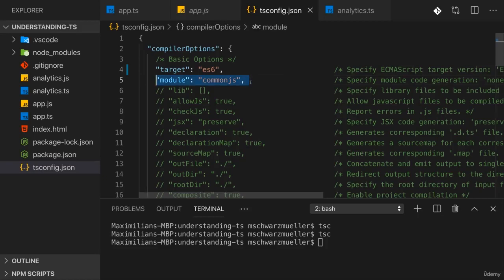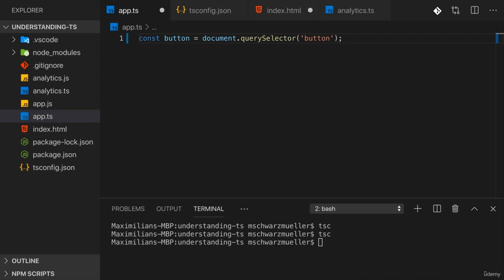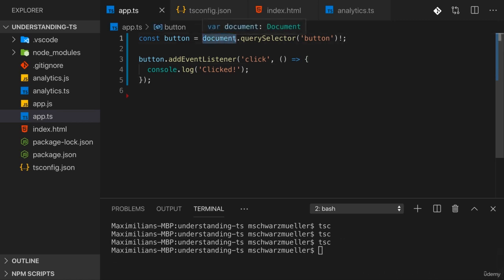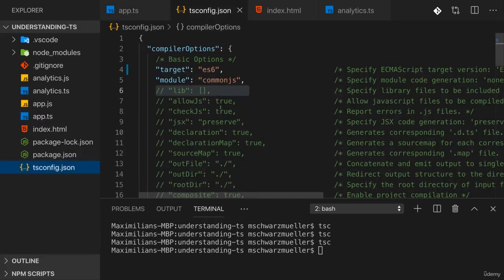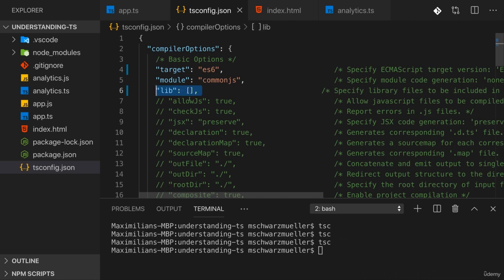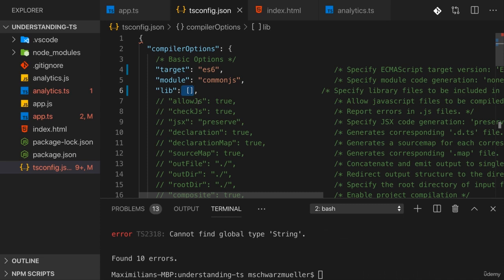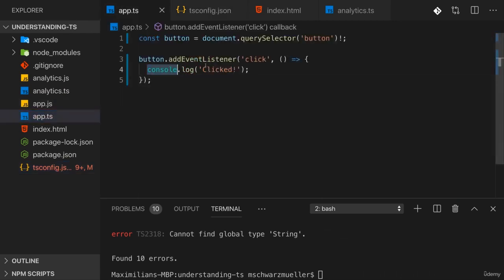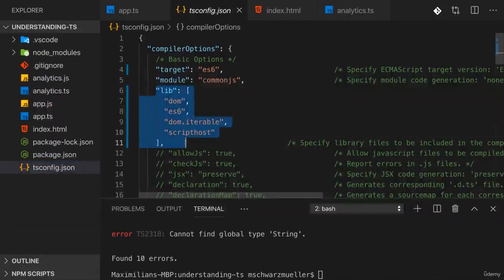6 Understanding TypeScript Core Libs